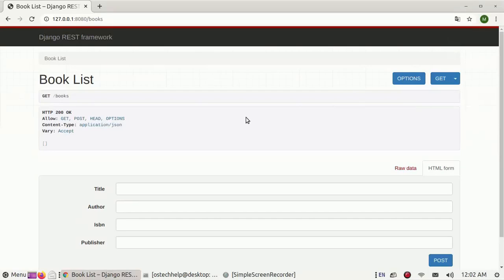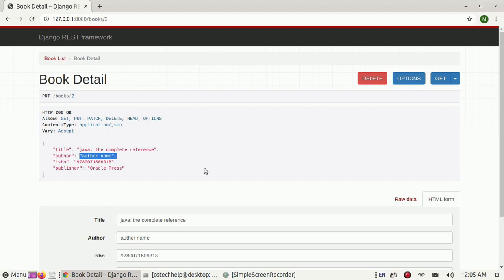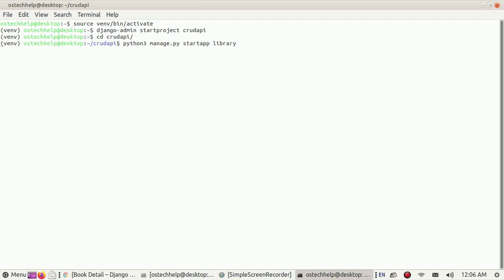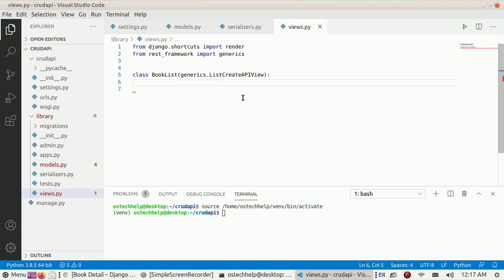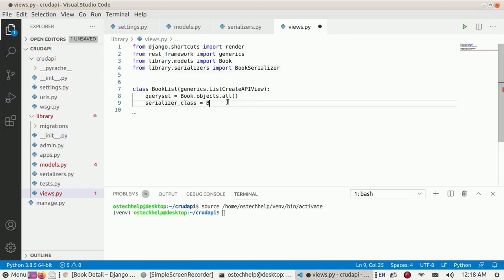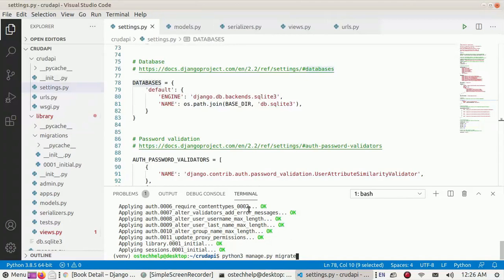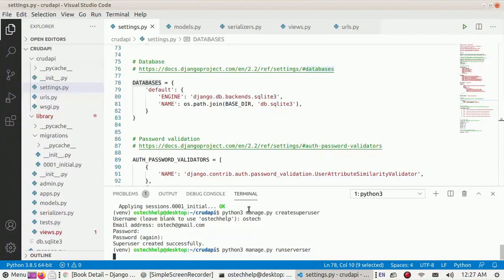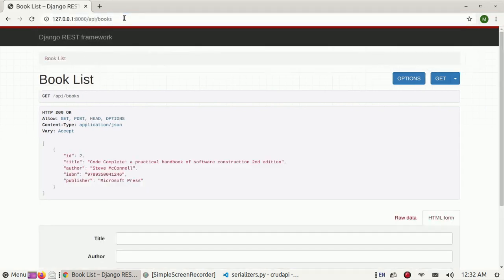Django Rest CRUD API | Serializer & Generic views | GET, POST, PUT & DELETE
Building CRUD API using Django REST framework with SQLite3. In this tutorial we will build CRUD operations for books record by serializing data and generics class based views.